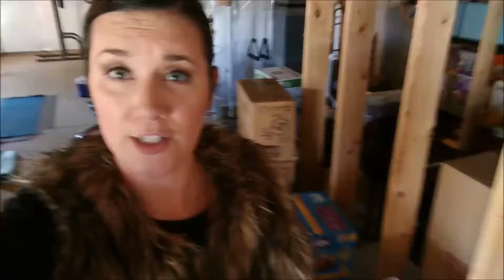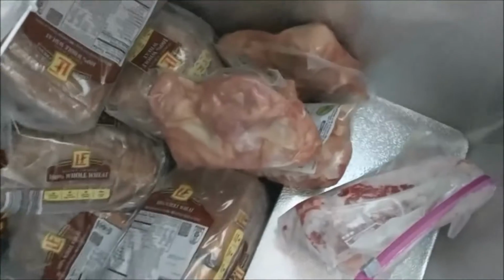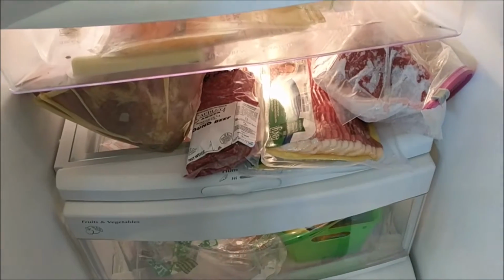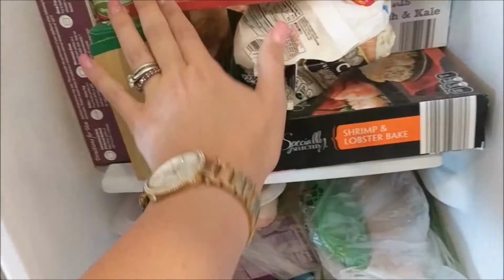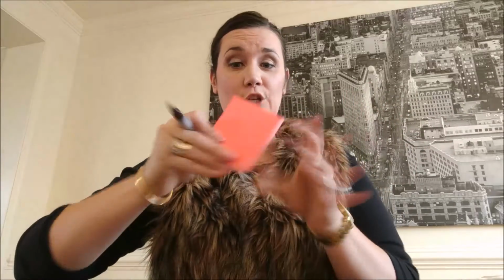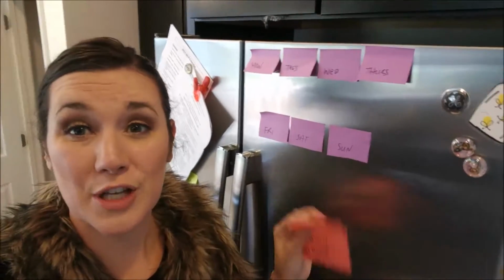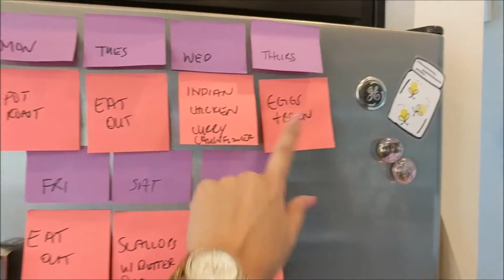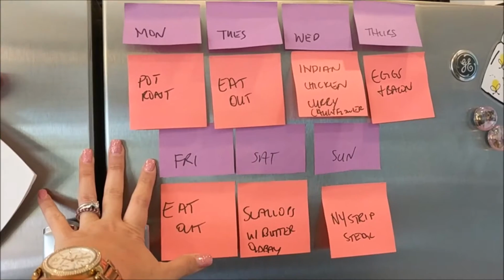Keto Diet Meal Prep For Women| Keto Family Meal | Easy Meal Plan For Ketogenic Diet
Keto diet meal prep for women & how to do keto family meal! Ketogenic diet meal prep for weight loss & easy meal plan for ketogenic diet. Keto family meals can be fun with meal preparation! #1 NEW RELEASE AMAZON BOOK Meal Prep for keto diet.
#1 NEW RELEASE AMAZON BOOK: The Mom's Guide to Ketosis
Royal weight loss for the woman willing to work for it from a woman who has.

Organic Cacao Butter

Organic Coconut Milk Powder

Organic Coconut Manna

Unsweetened coconut Flakes

Organic Coconut Chips

Swerve Sugar

Lilly’s baking chips (stevia sweetened chocolate chips)

Almond Flour

FatBomb Molds (Small)

Mason Jars Big
Mason Jars Medium
Mason Jars Small

Dog Treats All Natural

Keto Ribs - B.a.d Bryon's Rub

Iron Skillet Organic Flaxseed Oil:

Kids Sippy Cup Stainless Steel

Kid's Stainless Steel plates

NUTS
1/4 cup = Pecans = 1 net carb
1/4 cup = Macadamia Nuts = 3.5 net carbs
1/4 cup = Brazilian Nuts = 1.5 net carbs
1/4 cup = No shell pumpkin seeds = 4 net carbs
1/2 cup = Shelled pistachios (movies or 'that time of month') = 5 net carbs
1/4 cup = Shelled pumpkin seeds = 5.5 net carbs...(NOT THE BEST CHOICE)
1/4 cup = Cashews = 15 net carbs ..(NOT GOOD KETO CHOICE)
-Great for commute & travel!
Don't get brands w/ vegetable oil.
MY FAV'S in 50 LB WEIGHT LOSS:

Cacao Powders

Everything Bagel Seasoning

Sweve: Sugar (erythritol)

Peanut butter

Parchment Paper

Baking Cups

Ice Cream Scoop

Pioneer Women Teaspoon

Starbucks Coffee

Stainless Steel Travel Mug

Amazon Sample Boxes
Amazon Book
CONNECT:
Instagram:  Countess of Low Carb
Facebook: Countess of Low Carb